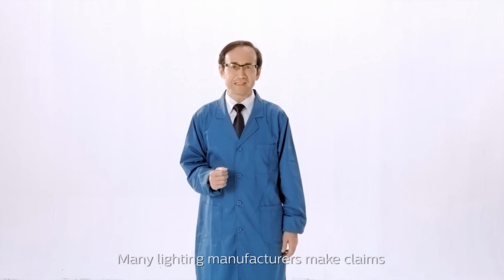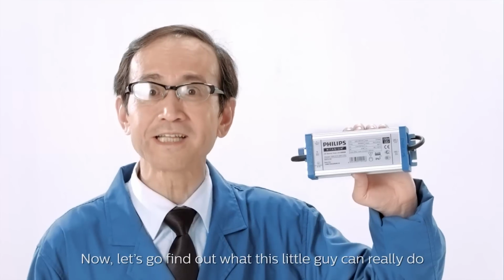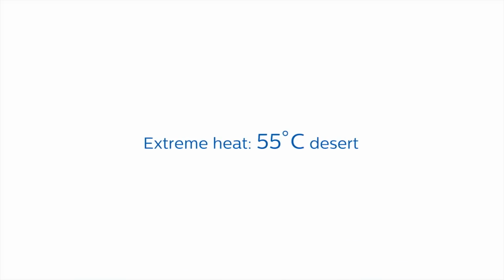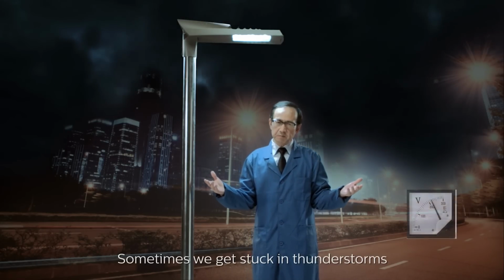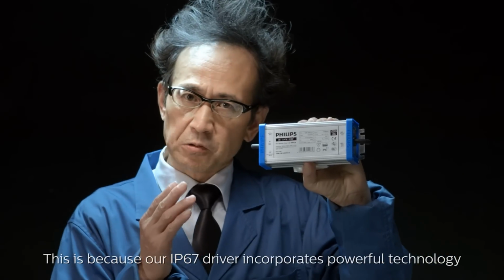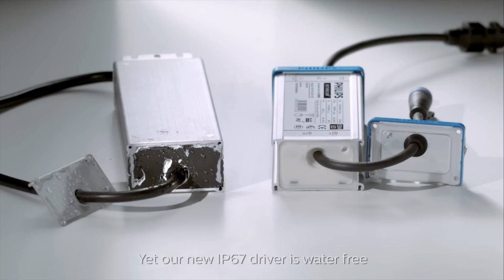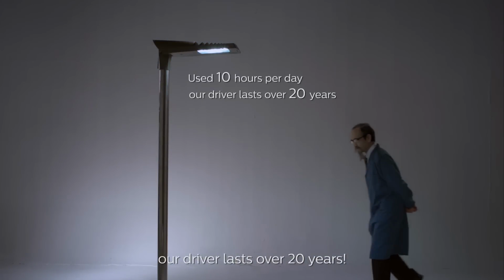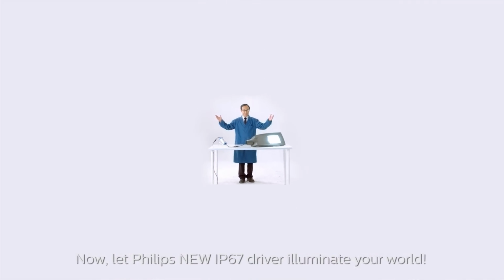Philips IP67 Outdoor LED Driver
This newly launched Philips IP67 Outdoor LED Driver has been proved with robustness & reliability. This range has consistent waterproof performance throughout the complete lifecycle. All these made the driver capable of withstanding the harsh outdoor conditions.

Philips IP67 Outdoor LED Driver is the ideal solution for Outdoor LED luminaires.